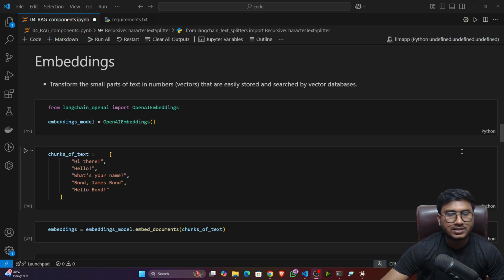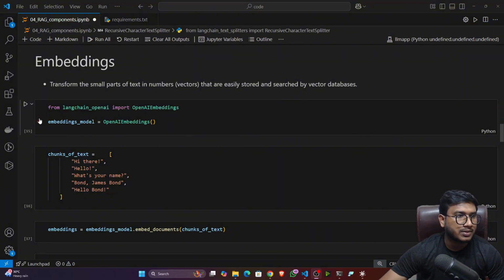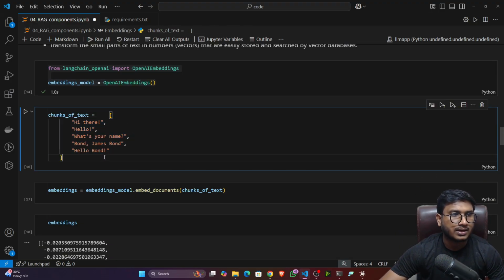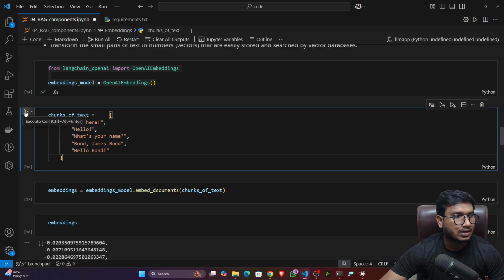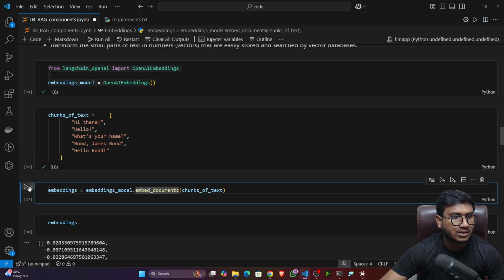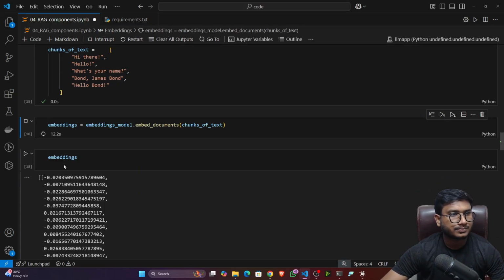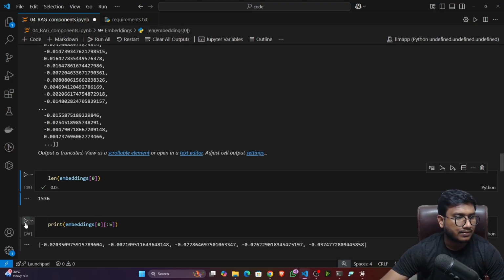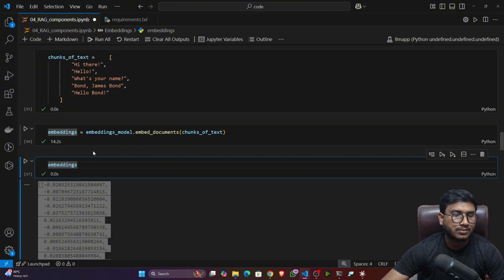Embedding Data for Retrieval | LLMops Masters | Euron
Learn to generate vector embeddings with LangChain in this beginner-friendly tutorial! Discover how to convert raw text into embeddings using OpenAI models, embed documents, and store them in a vector database. Perfect for building private knowledge bases and enhancing AI projects—watch now and level up your vector embedding skills!